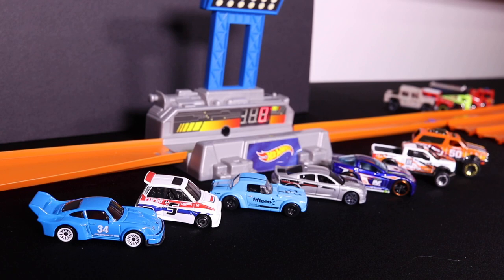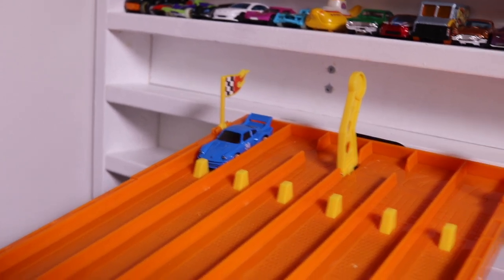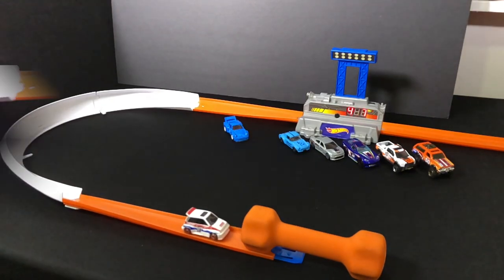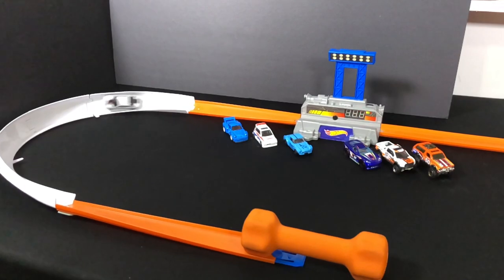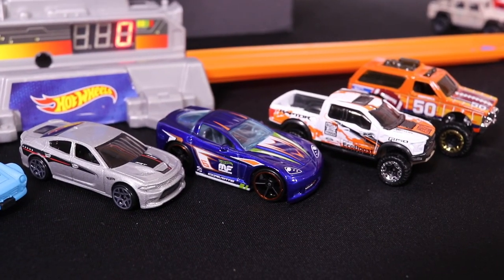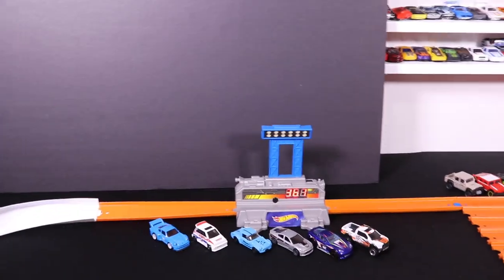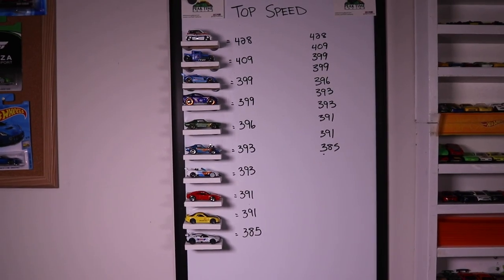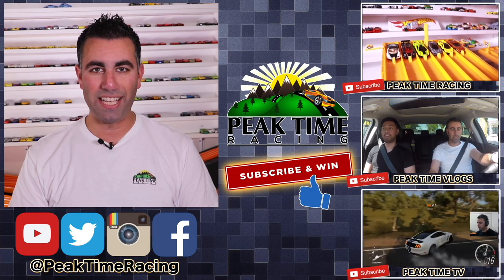TOP SPEED TESTING - Porsche, Honda City, Corvette,Charger SRT, F150, Blazer